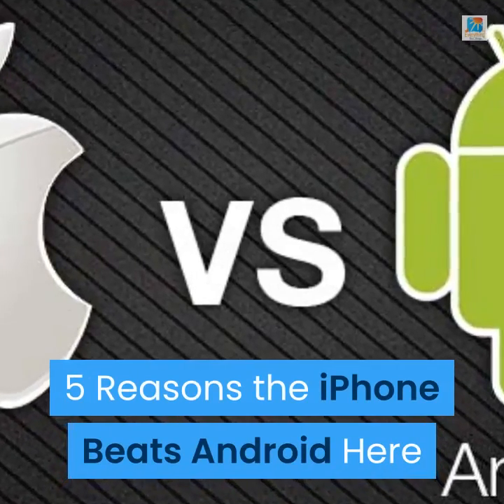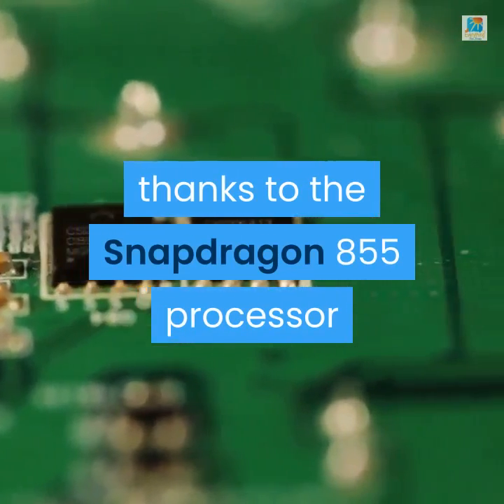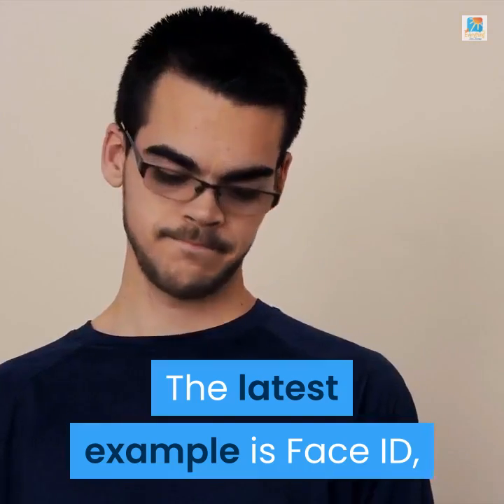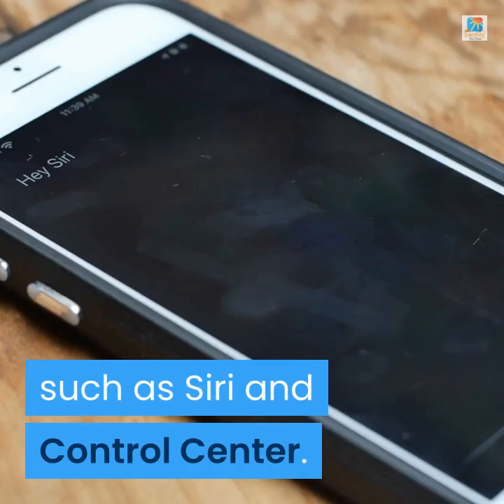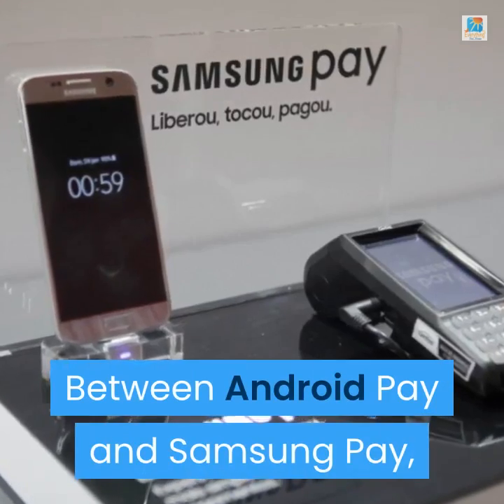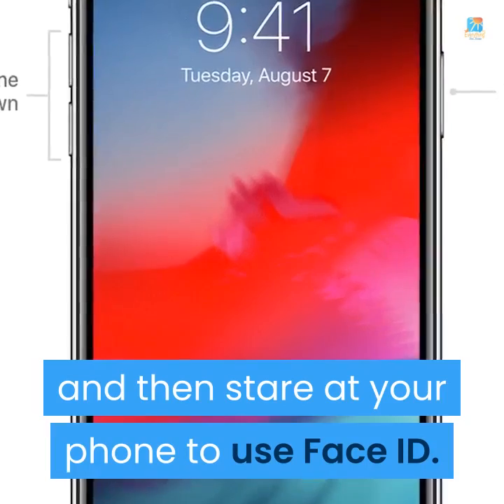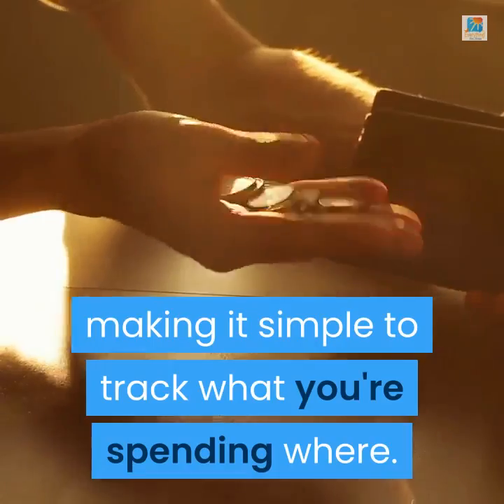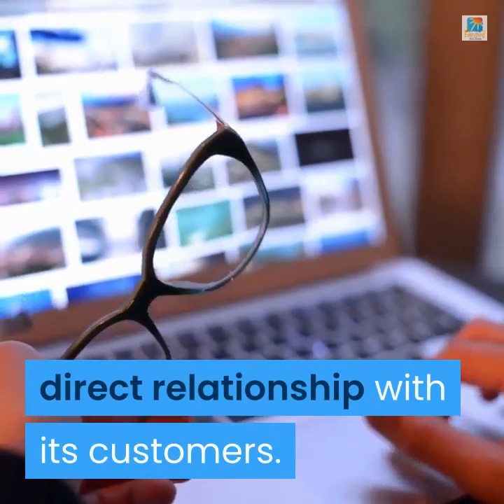iPhone | 5 Reasons The iPhone Beats Android | iPhone vs Android